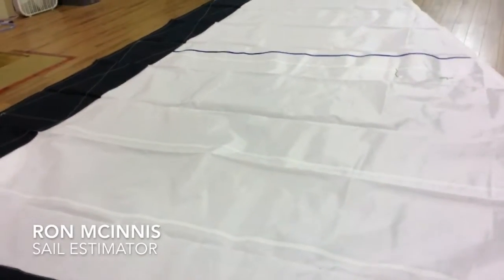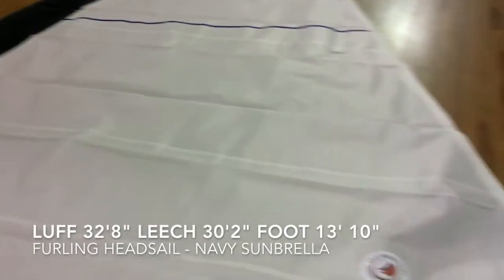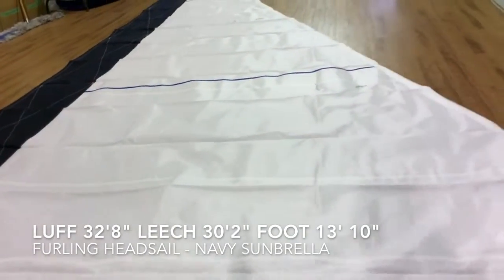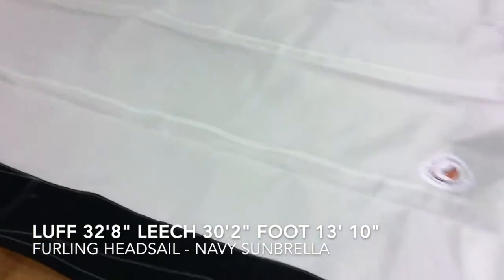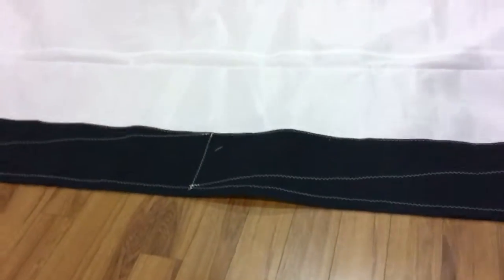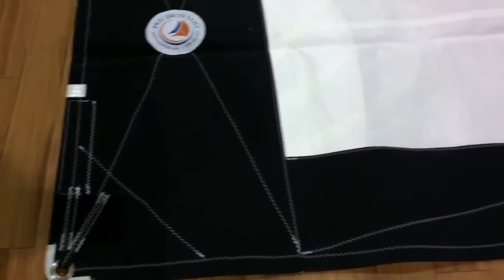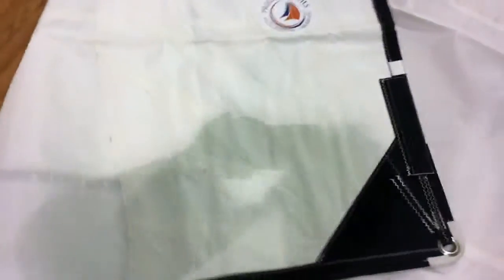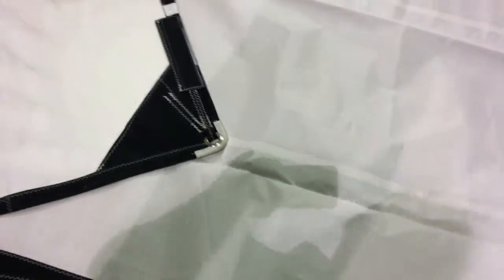Used Furling Headsail Luff 32'8" Leech 30'2" Foot 13'10"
This is a used - In Stock Sail that has never been flown.  The sail is perfect! If your rig will fit Luff 32'8" Leech 30'2" Foot 13'10"" than you have found your new headsail!!!  Navy Blue Sunbrella and radial corners make this the perfect furling genoa for your boat.